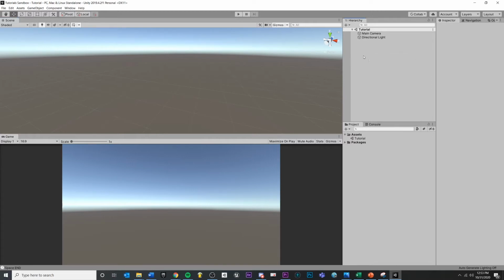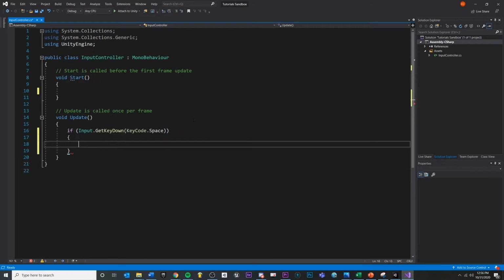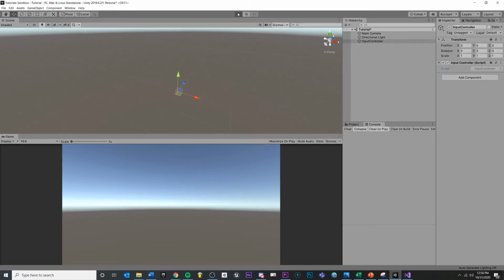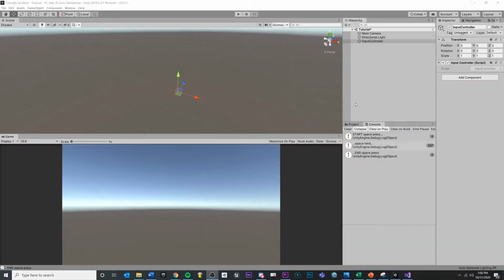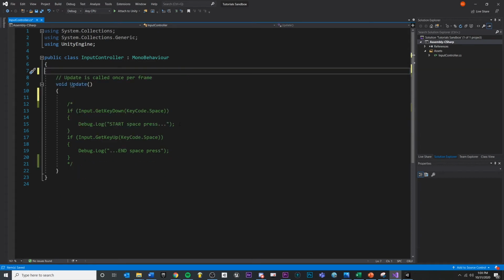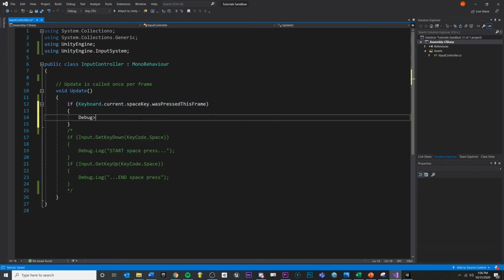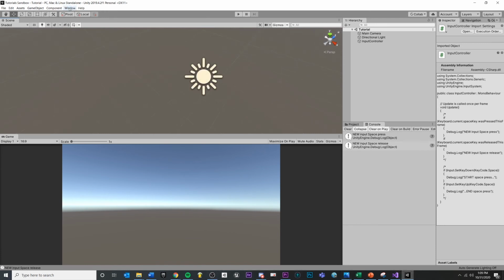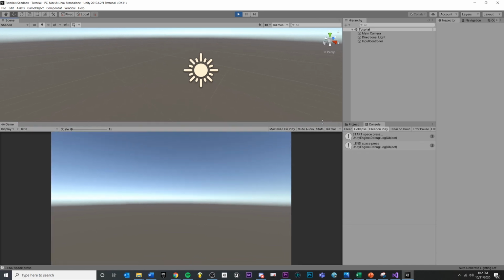Detecting Input - Unity Fundamentals - 09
00:00 - Detecting Input
01:47 - (Old System) Detect Key Press
04:59 - Importing New Input System
07:57 - (New System) Detect Key Press
11:03 - Removing New Input System